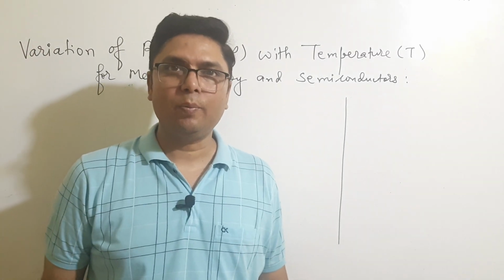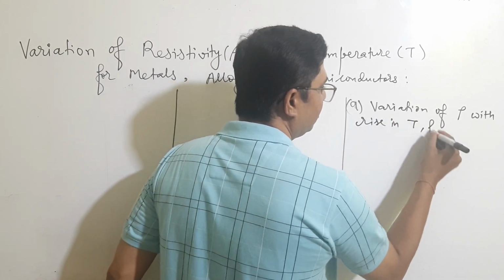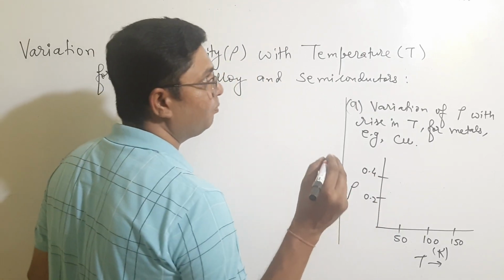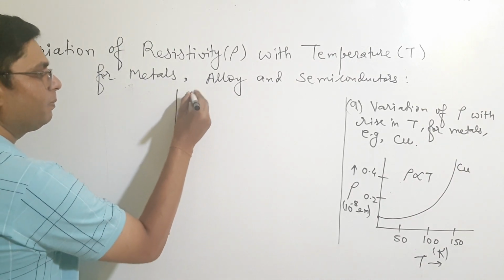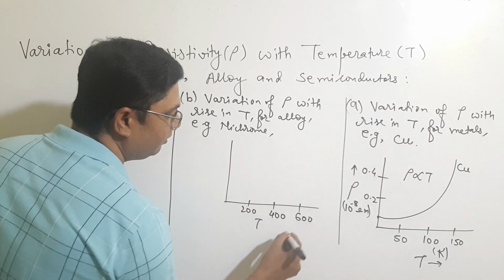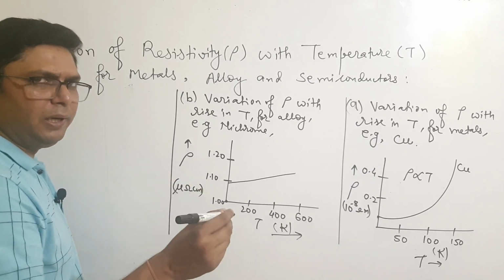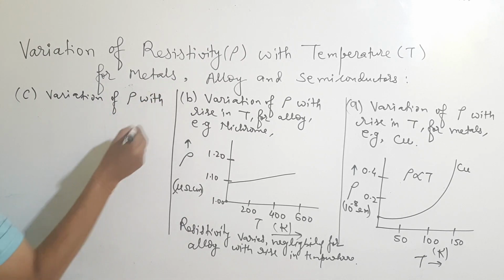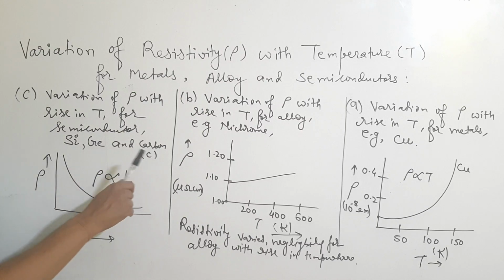Variation of Resistivity with Temperature for Metals, Alloy and Semiconductor